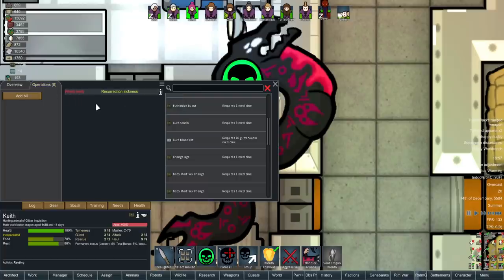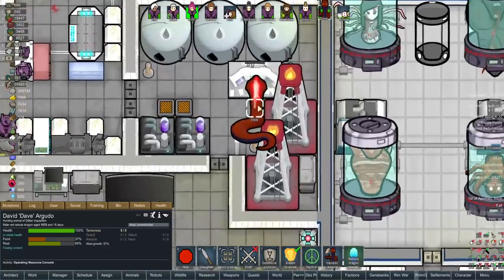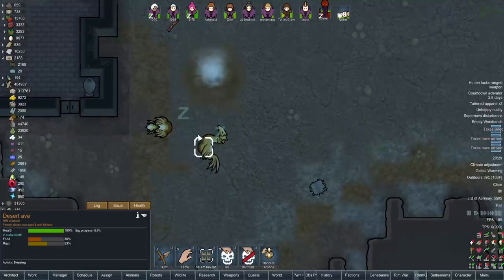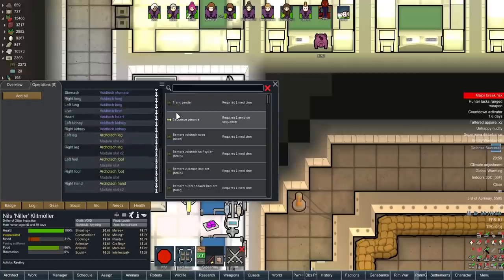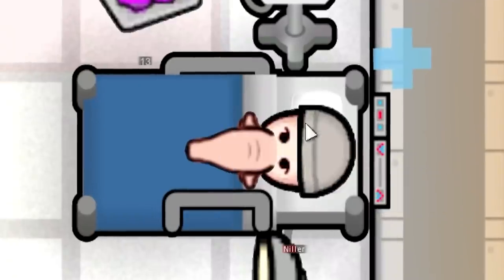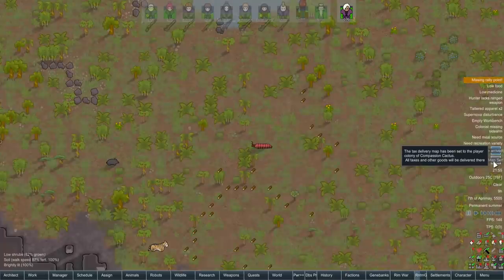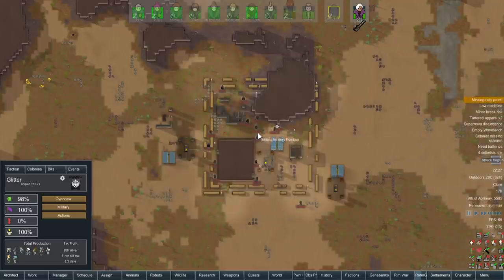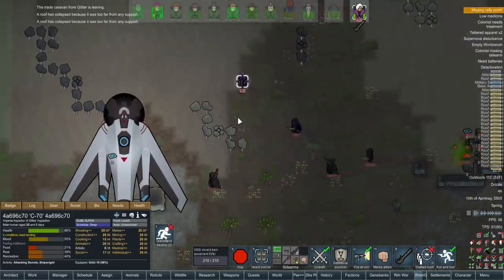Mr Worldwide | Rimworld: Glittervoid #13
Once a mighty tributary planet of the great Empire, this planet has now been overrun and corrupted by the VOID, a psychotic, semi-mythical faction, bent on destruction.

In response to this overwhelming threat, the Empire has sent one of their greatest weapons - a highly classified vat-grown clone of the Emperor himself. Genetically grafted with the entire Imperial database, this lone soldier is tasked with bringing an end to the VOID insurrection by any means necessary.

=== Mod Info ===

Please note, not all mods are listed below due to Youtube description limits, please head to the workshop page for a full list of mods and credits!

Created by Another_Cursed_Username

No Random Relations
Created by Bar0th

Achtung!

Almost There!

Trait Rarity Colors
Created by Carny Senpai

[CP] The VOID Storyteller
Created by Chicken Plucker

Fast regen 1.2
Created by Daniledman

[RWY]Dragon's Descent: Void Dwellers
Created by Ravvy

[Kit] Graze up
Created by Kittah Khan

[JGH] SRTS Expanded retexture
Created by jeonggihun

Callouts
Created by Captain Muscles

Zorg ZF1
Created by Frying_Dutchman

[FSF] No Default Shelf Storage

World Map Beautification Project
Created by Odeum

Misc. Robots

WeaponsTab
Created by MattTheWaz

Misc. Robots++
Created by Honshitsu

Vanilla Weapons Expanded - Heavy Weapons

 === Links ===

=== Music Credits ===